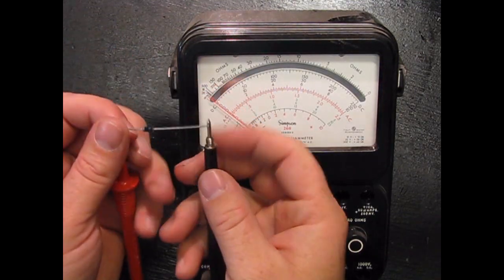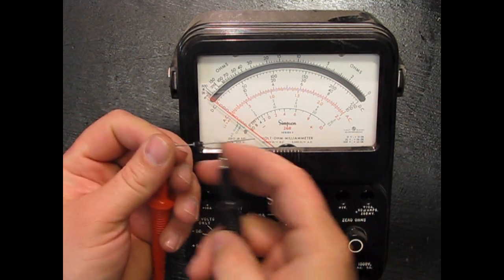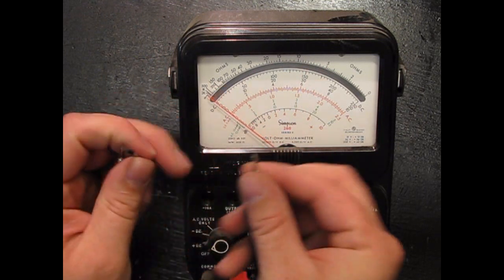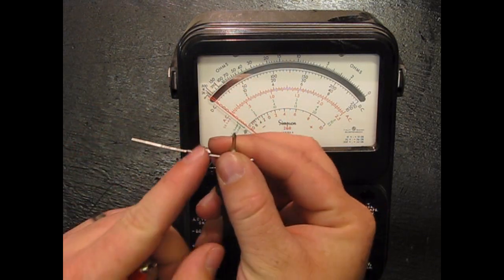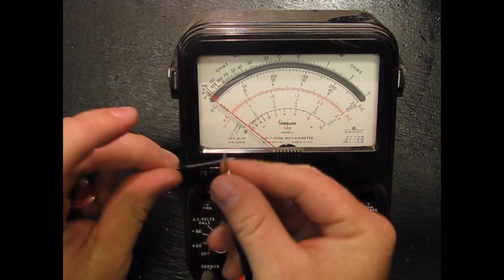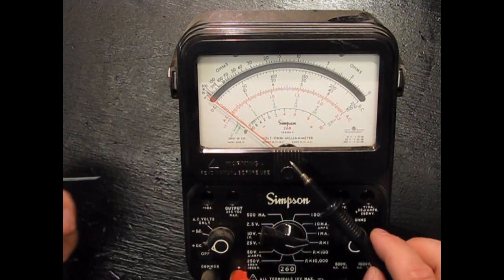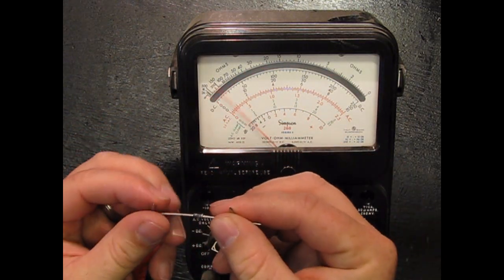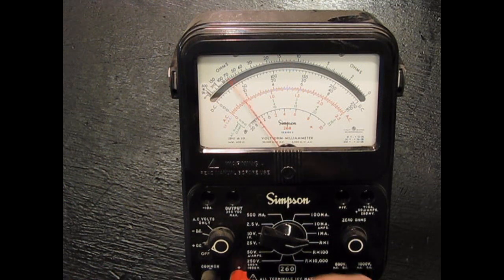How to Test a Diode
How to test a diode with an analog multi-meter.